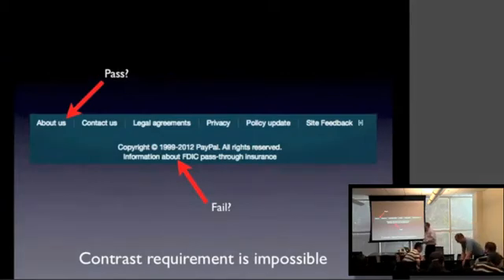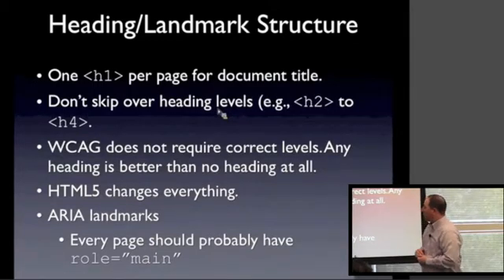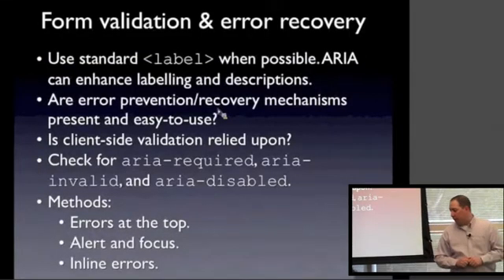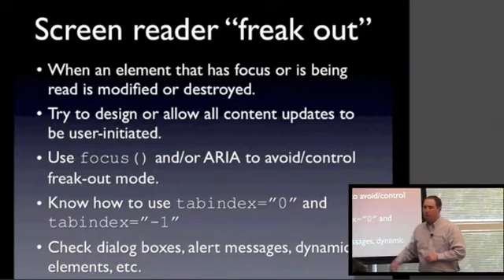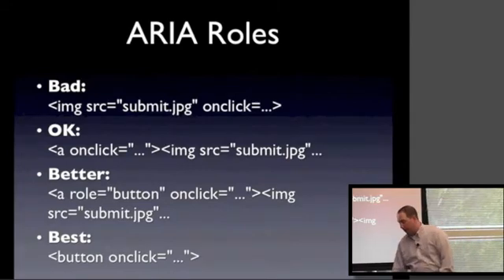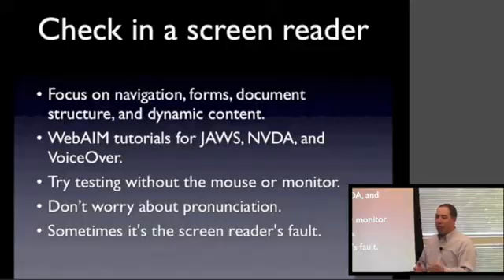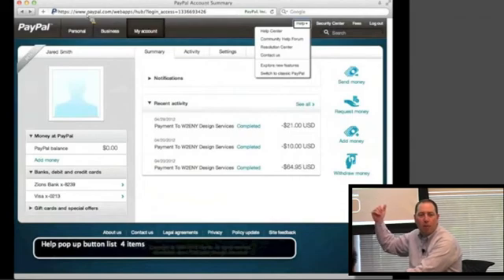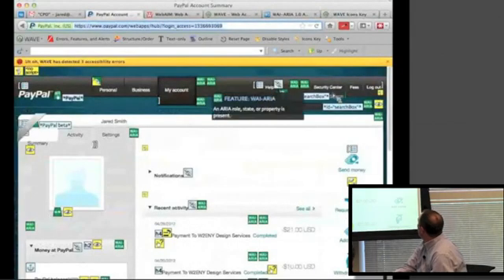Evaluating & Testing Accessibility Part 2 of 2 - Jared Smith - WebAIM